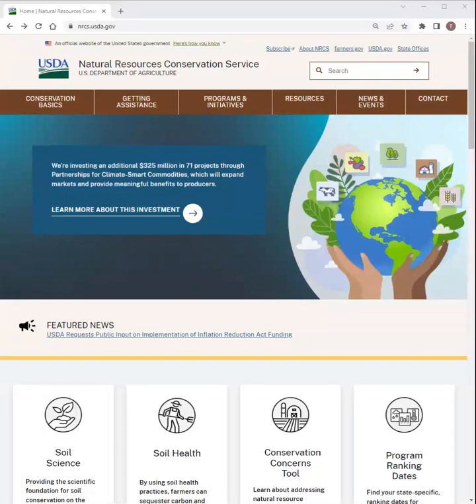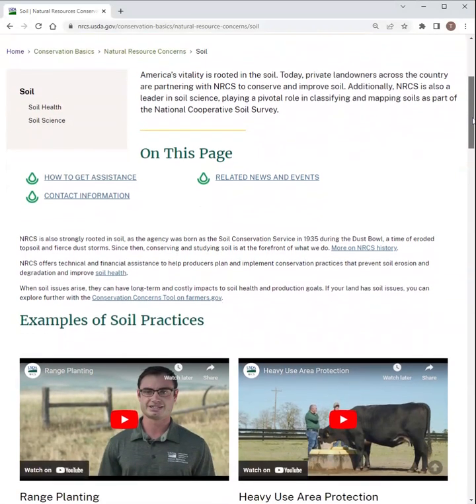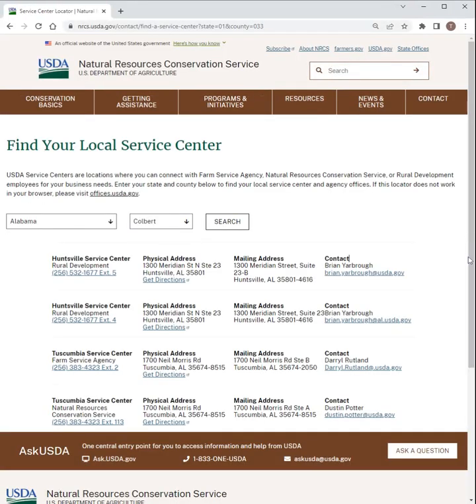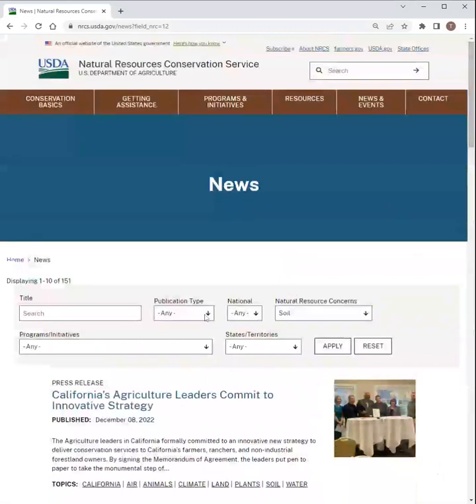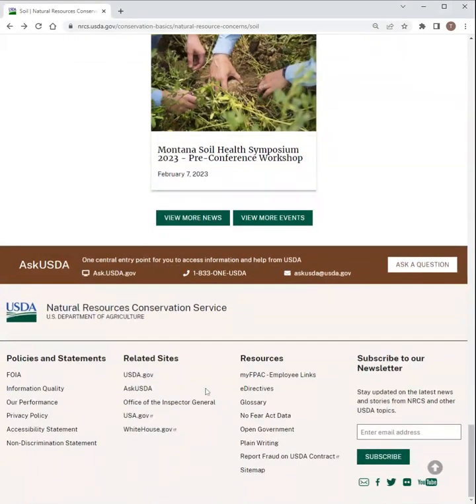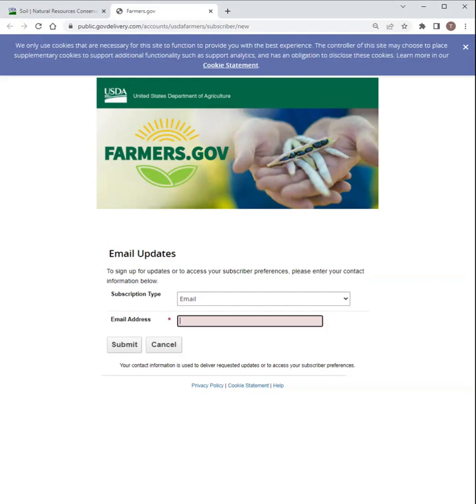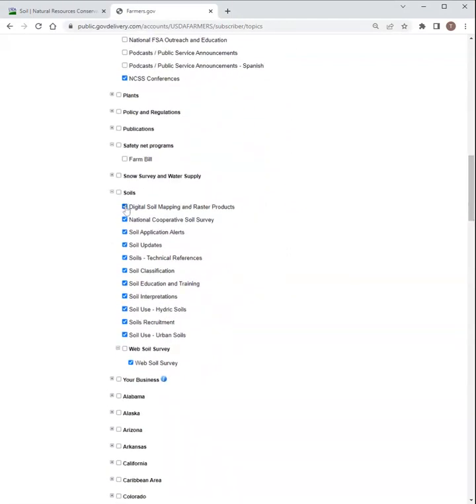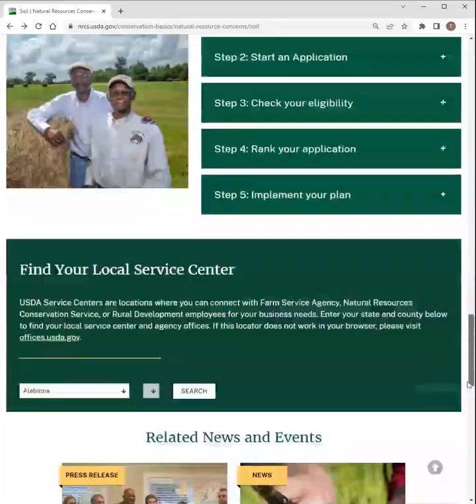Soil and Plant Science Division New Website Overview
Brief overview of the new Soil and Plant Science Division's website.